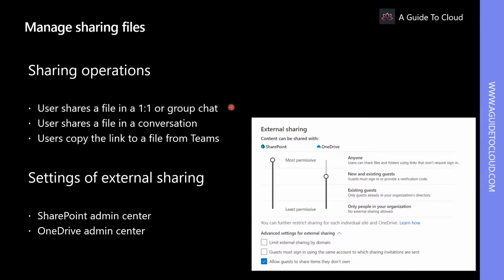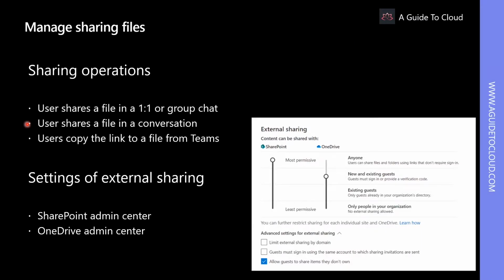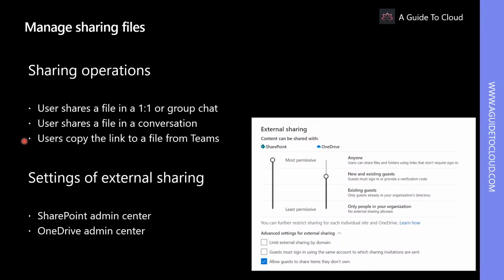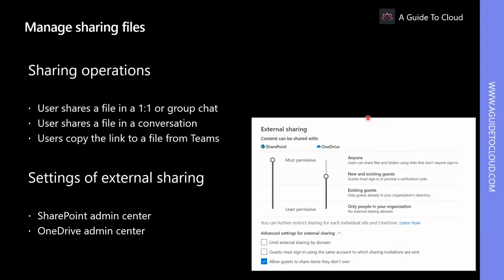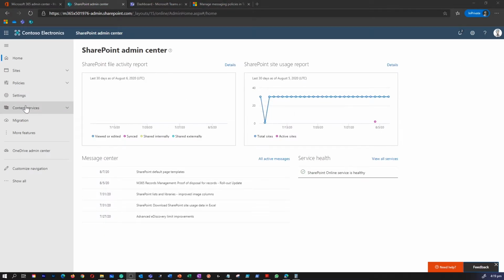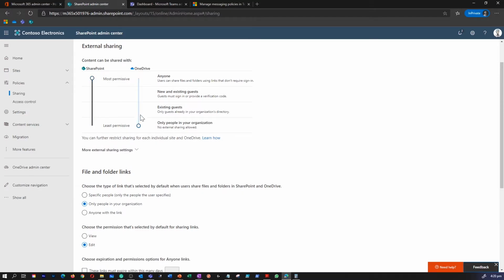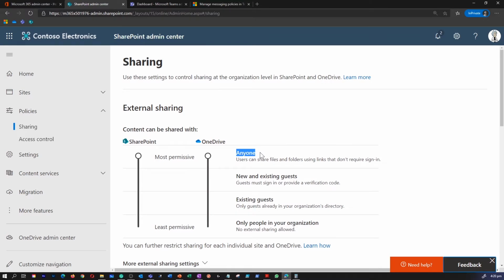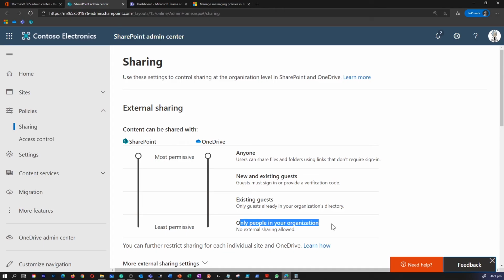MS-700 Exam EP 56: Files Sharing in Teams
⏰ Timestamps:

00:00​​ ⏩ Introduction
00:23​​ ⏩ Manage Sharing Files
04:05 ⏩ What's Next